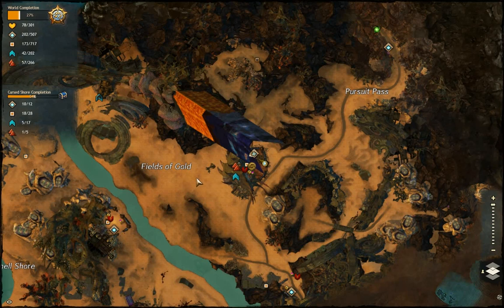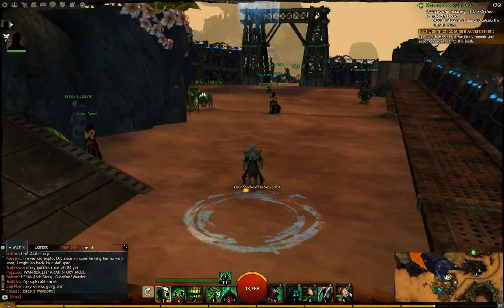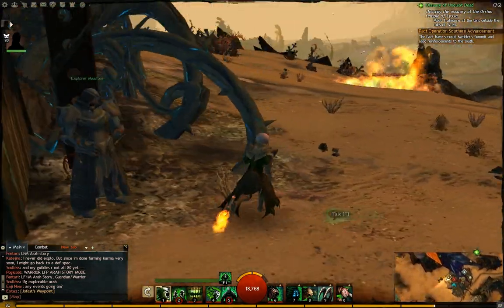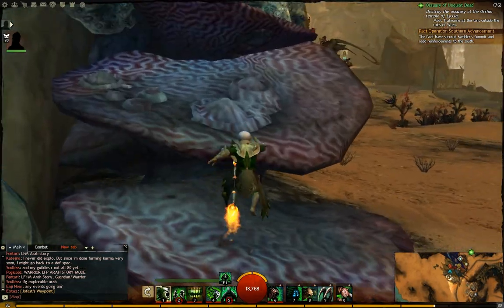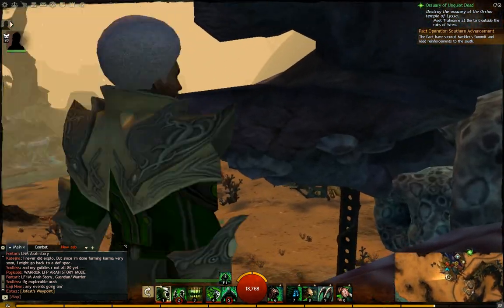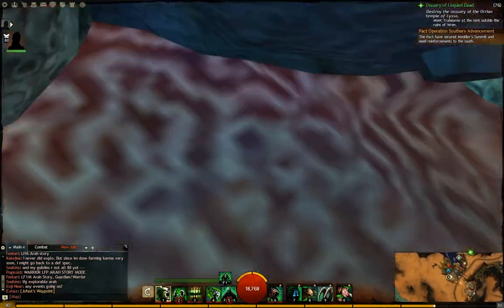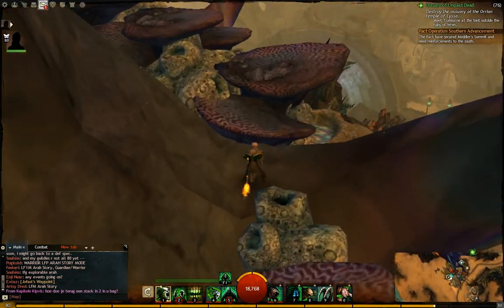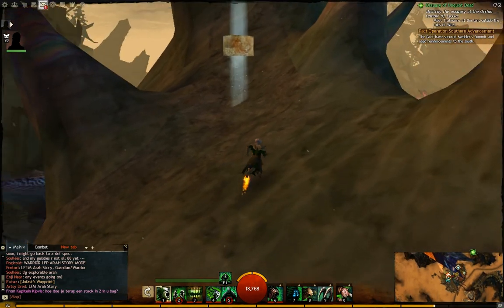Guild Wars 2 - Caer Shadowfain Vista close to Fields Of Gold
One of the five vistas in the cursed shore